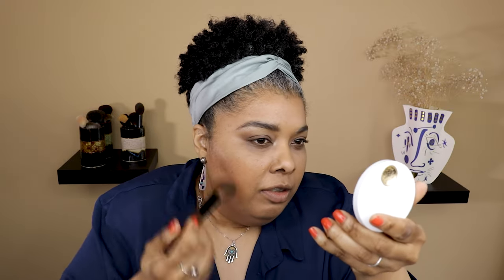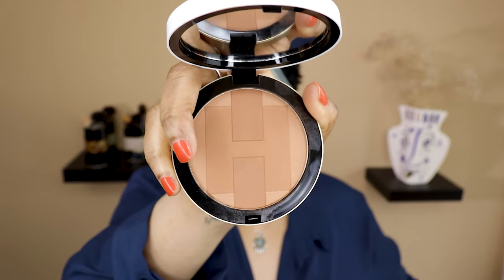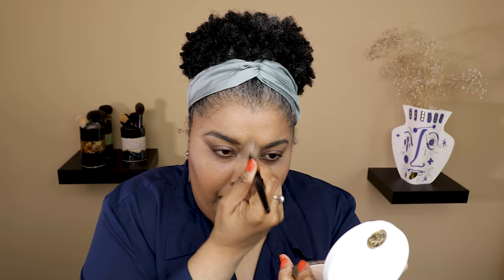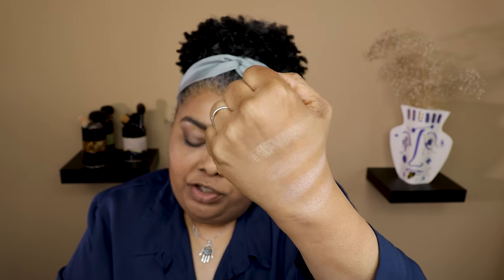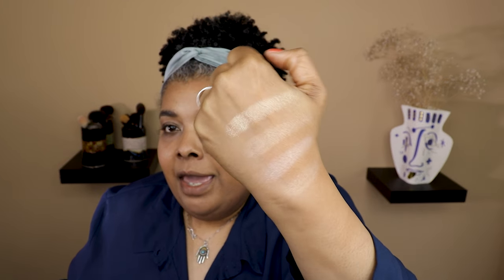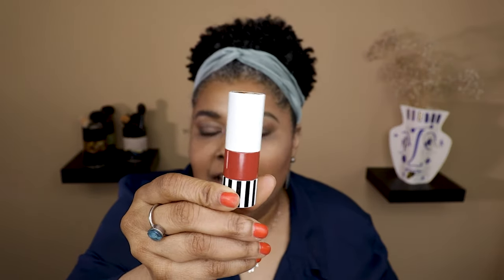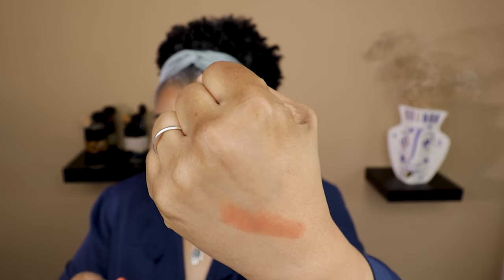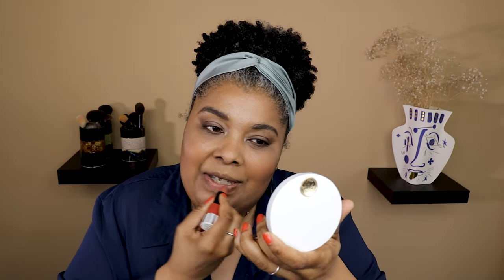New Hermes Spring/Summer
Hermès Plein Air H Trio Healthy Glow Mineral Powder Sienne & Colorado – Hermès Plein Air H Trio Iridescent Mineral Powder Corail Mojave & Rose Atacama – Rouge Hermès Shiny lipstick Brun Yachting –  Rouge Hermès Shiny lipstick Beige Croisette.  I’m digging into the new Hermès spring collection.  I’m also giving comparison swatches.  Rocking our Breezy Tee Sky Blue Silk Twill Turban Headband, I dug in.  Enjoy!

Breezy Tee
2801-801 Almada
Portugal

MY FACE

**Featured

Hermès Plein Air H Trio Healthy Glow Mineral Powder Sienne 04
Hermès Plein Air H Trio Healthy Glow Mineral Powder Colorado 05
Hermès Plein Air H Trio Iridescent Mineral Powder Corail Mojave
Hermès Plein Air H Trio Iridescent Mineral Powder Rose Atacama
Rouge Hermès Shiny lipstick Brun Yachting
Rouge Hermès Shiny lipstick Beige Croisette

Danessa Myricks Yummy Skin Glow Serum Juice Boost
Hermès Plein Aire Baume De Teint Natural Enhancing Complexion Balm
Chanel Sublimage Le Correcteur Yeux Concealing Eye Care
Hermès Poudre Eclat Radiant Matte Powder
Chanel Les 4 Ombres Tweed Brun Et Rose
Dior Diorshow Iconic Overcurl Noir Black
Hermès Silky Powder Blush Rose Tan
 Chanel Le Vernis Watermelon 967